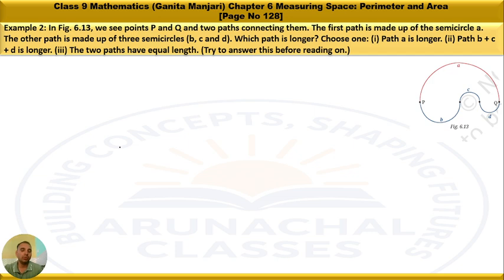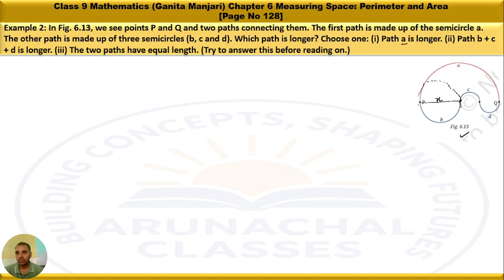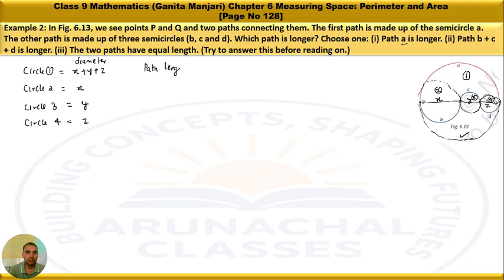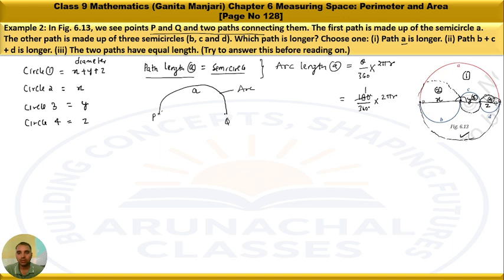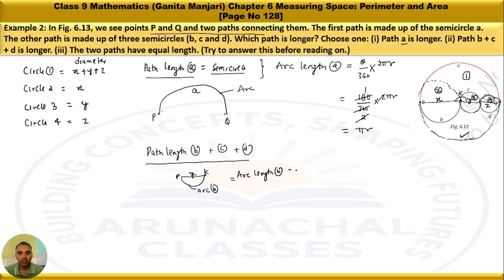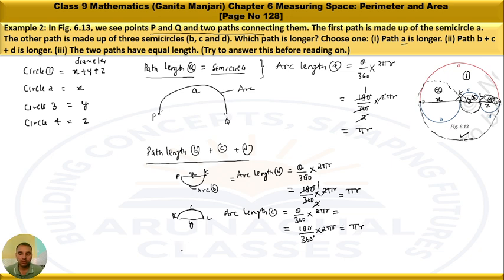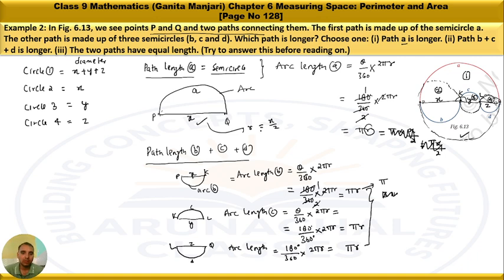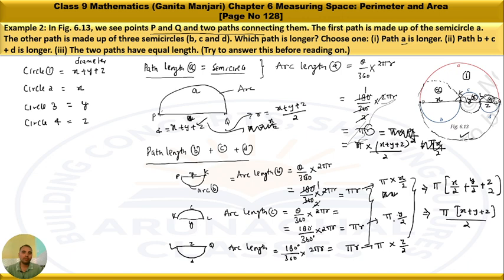Example 2 |Pg No 128 |Ch 6 Measuring Space: Perimeter and Area |Class 9 Mathematics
Example 2: In Fig. 6.13, we see points P and Q and two paths connecting them. The first path is made up of the semicircle a. The other path is made up of three semicircles (b, c and d). Which path is longer? Choose one: (i) Path a is longer. (ii) Path b + c + d is longer. (iii) The two paths have equal length. (Try to answer this before reading on.)